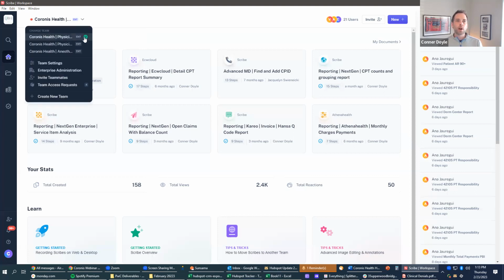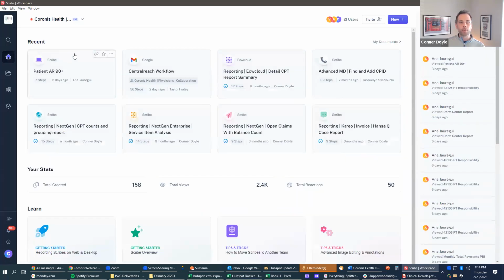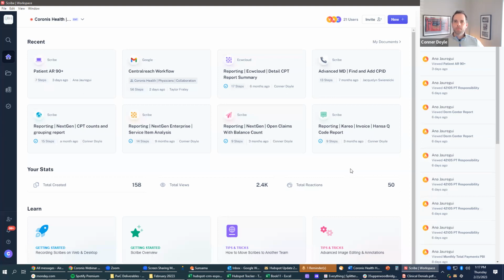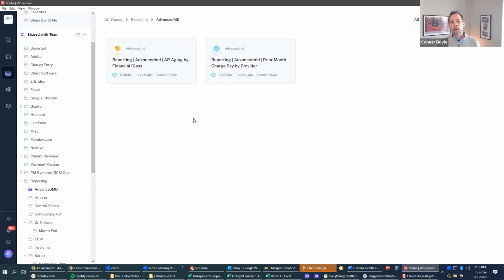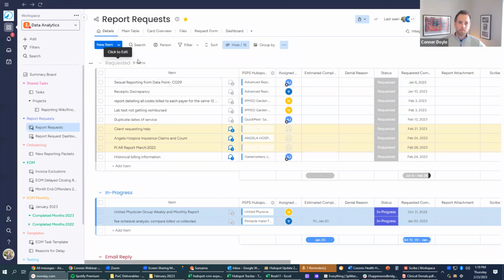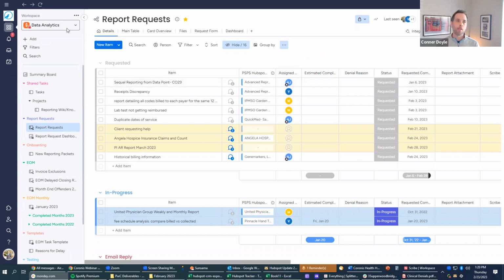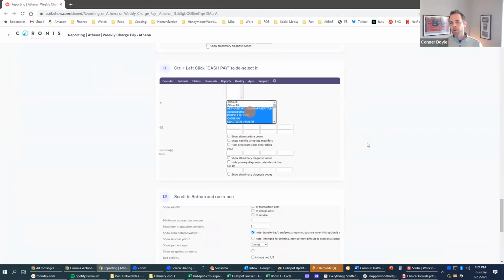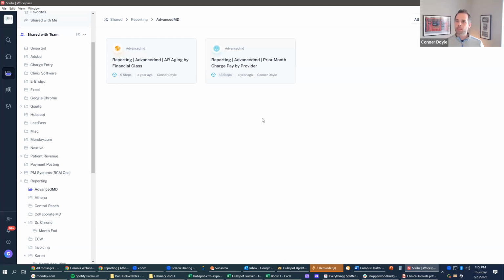How Teams Use Scribe: Pro Tips From Coronis Health’s Operational Excellence Leader | Live Webinar 🍿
Your team just started using Scribe — now what?

In this webinar, Conner Doyle, VP of Operational Excellence & Business Strategy at Coronis Health, shares how his teams use Scribe to map workflows, improve process accuracy, and train employees more efficiently. Learn the exact strategies Coronis uses to roll out Scribe across departments and make it a trusted source of truth for daily work.\

What you’ll learn:

→ How to map out processes that need to be captured with Scribe
→ How to set up a cross-team verification process
→ How to train employees to use Scribe as their go-to resource
→ Real-world examples from Coronis Health’s internal rollout

Scribe helps organizations capture and optimize how work gets done. Over 5 million users across 600,000 companies — including 94% of the Fortune 500 — use Scribe’s Workflow AI platform to work smarter, faster, and deliver exceptional results.